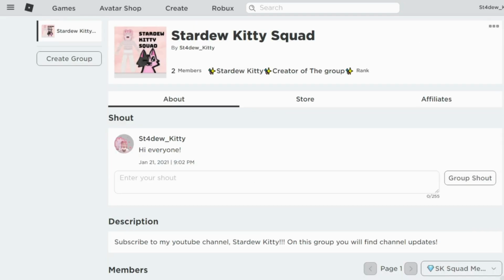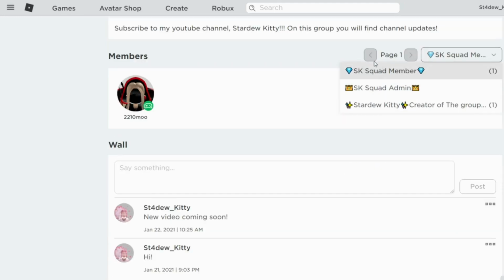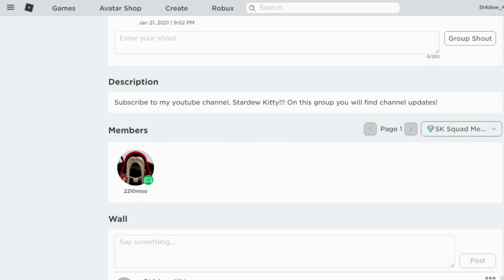Join My Roblox Group!!!